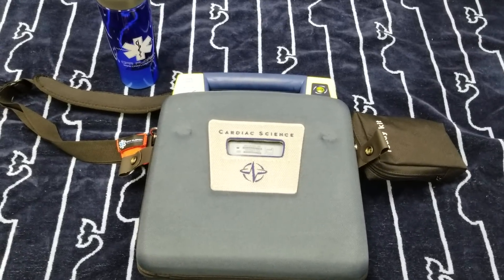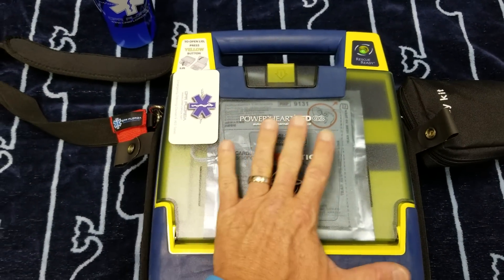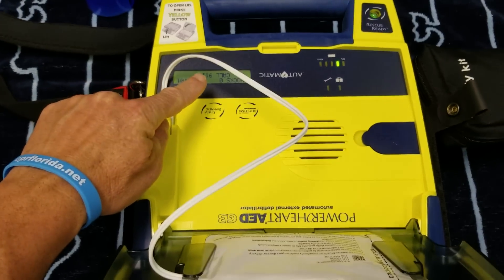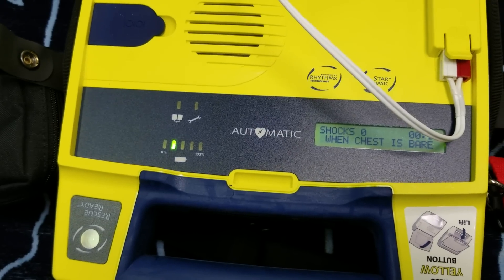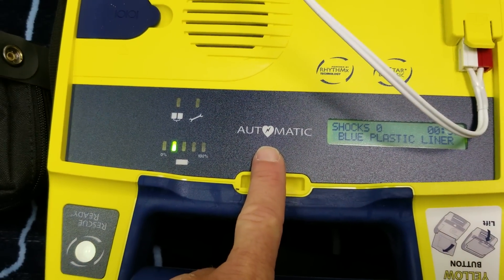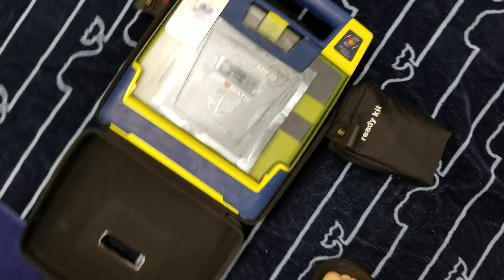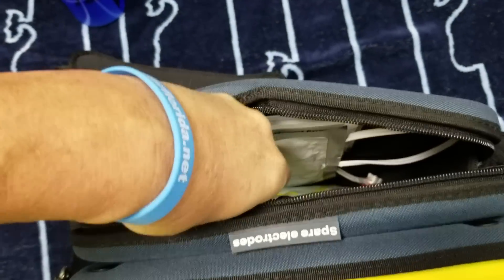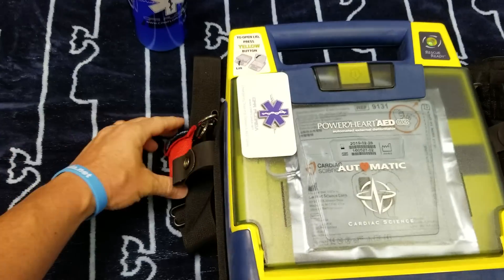Powerheart aed g3: how to use it and self test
The cardiac science powerheart G3 AED defibrillator and how to self test and check electrode pads and batteries.
Model id # 9390E-501 (semi Automatic)
Model id # 9390A-501 (fully automatic)

Cardiac Science introduces its professional AED offering—the Powerheart G3 AED Plus. Their latest boasts the industry's first ECG color display, provides manual override features, multiple rescue capability, and the most advanced technology available to provide healthcare and rescue professionals extended capabilities for emergency treatment of sudden cardiac arrest and continuous cardiac monitoring. The Powerheart G3 includes 2 sets of adult pads, case, battery and free accessories part of the network of cpr and aed sites.

The Powerheart AED G3 continues to feature our industry leading one-button operation and RescueReady technology featuring our patented daily, weekly, and monthly self-tests, virtually assuring first time, every time rescue performance. The Powerheart AED G3 is the only AED on the market that automatically tests all three critical components daily including the pre-connected electrodes (presence and function), IntelliSense lithium battery, and system. The G3 now includes a partial energy test with the weekly self-test, and a full energy charge cycle with the monthly self-test. Innovative Technology The new Powerheart AED G3 also incorporates patented RHYTHMx analysis software and STAR biphasic defibrillation energy waveform.